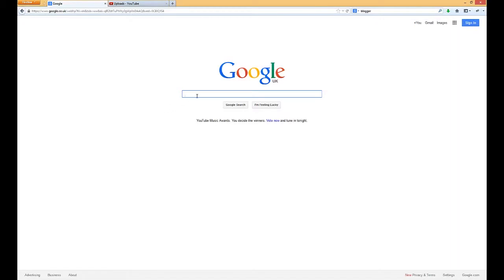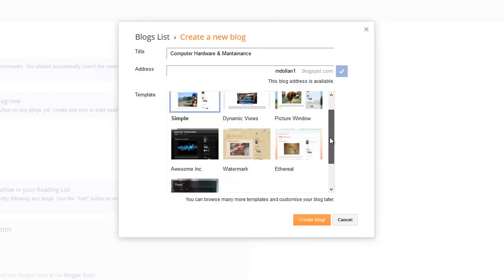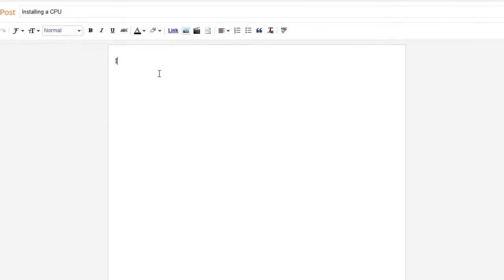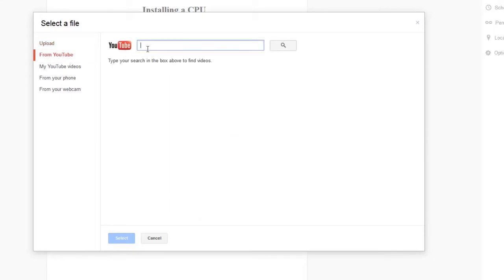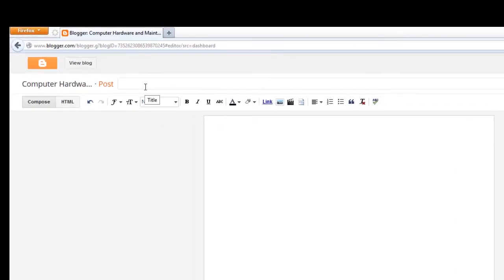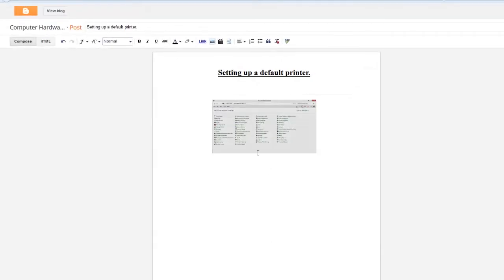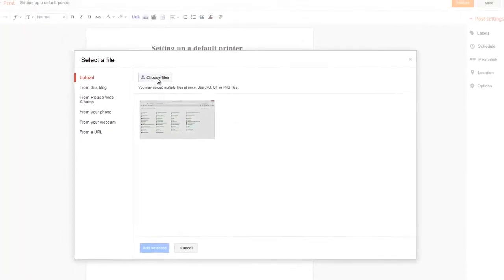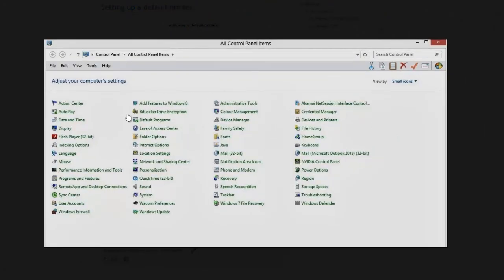Using Blogger to Create a Blog.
A quick video explaining how to create a blogger account and how to upload videos and images into your blog.